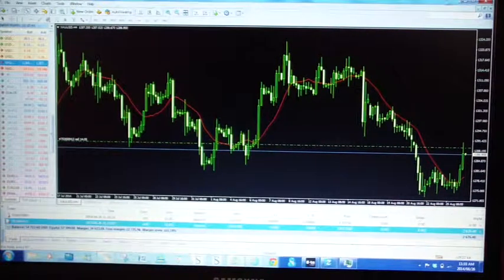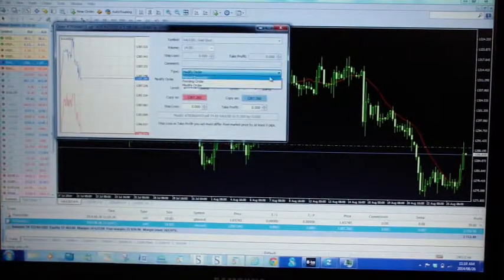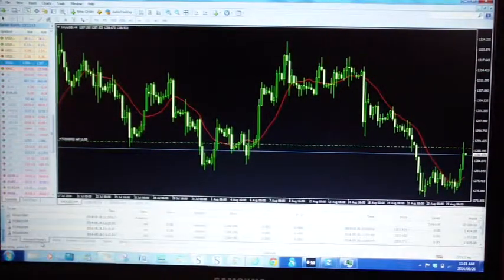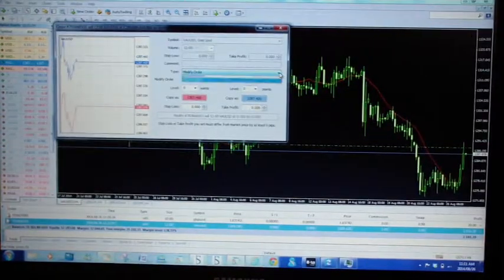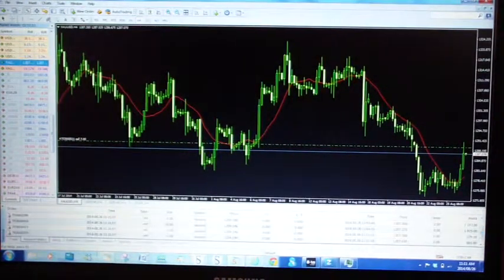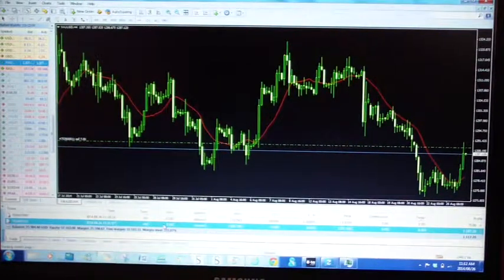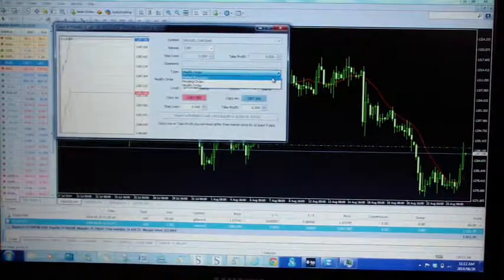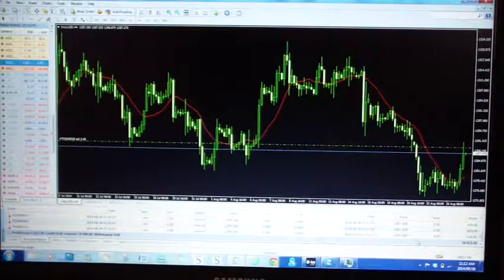How to close part of your trade mt4